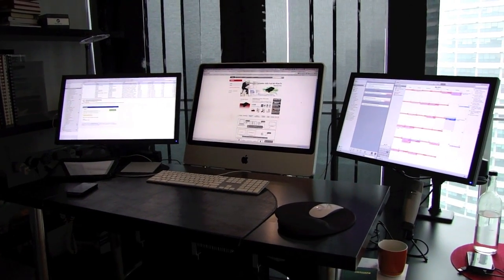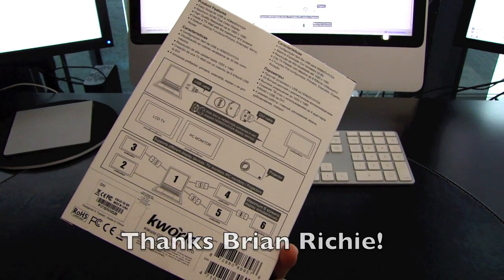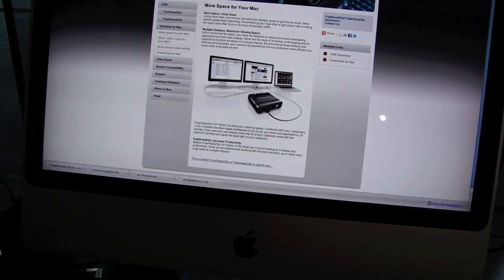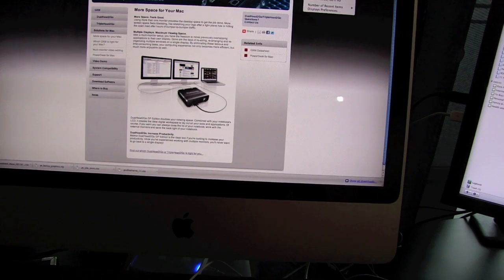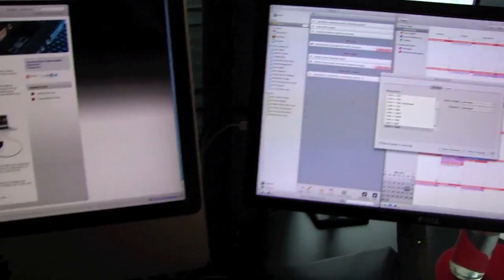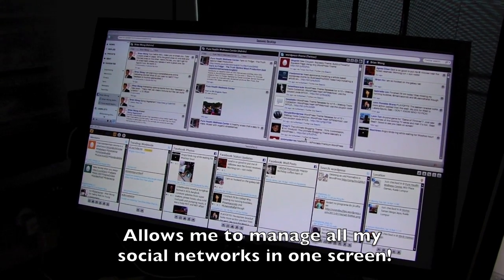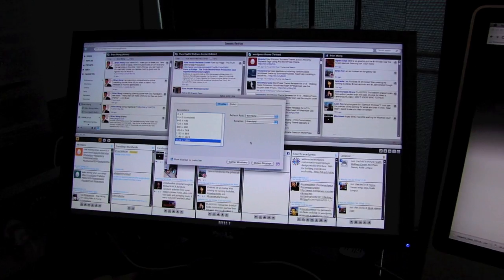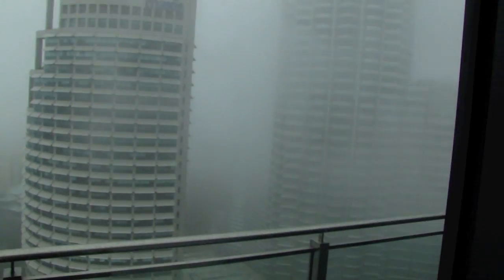How to Setup Triple Monitors for Your iMac / Apple Computer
**Update** If you upgrade to LION on a Mac, you will need an updated display driver. This is the one that works for me . Hope that helps. **Update*

How to setup 3 monitors (add 2 more) to an iMac computer which only has 1 DV output.

Matrox Dual Head 2 Go: